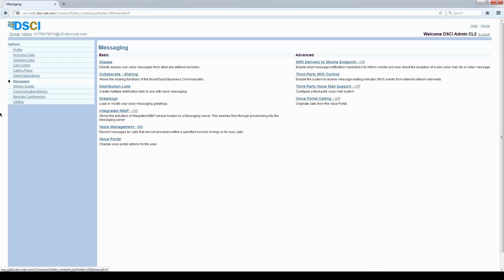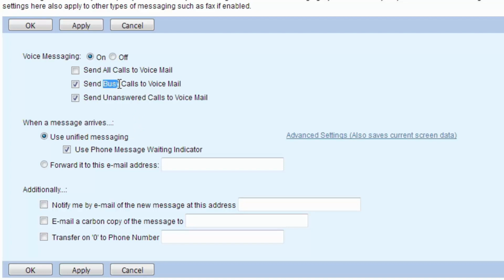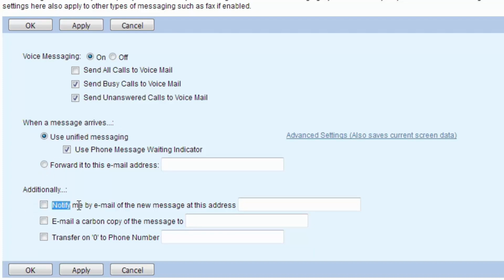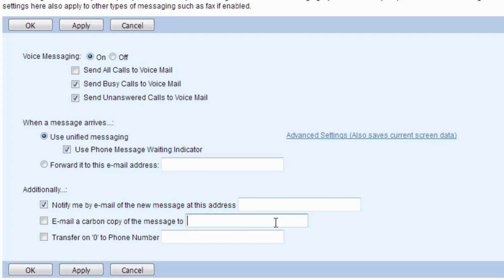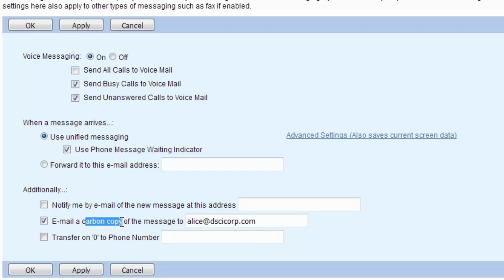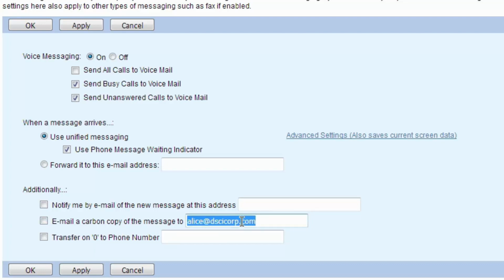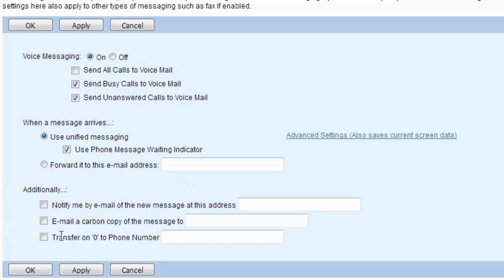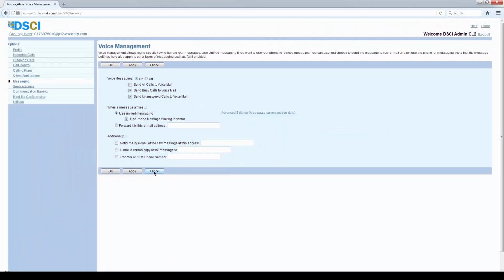UCx Web Portal for Administrators: Voice Management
Learn how to manage voicemail settings for your UCx users, including voicemail to email.